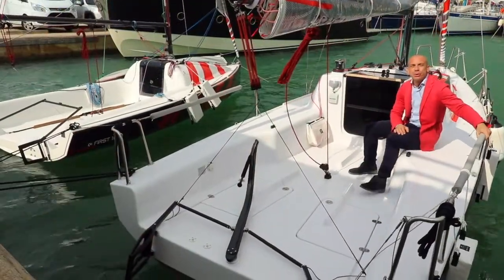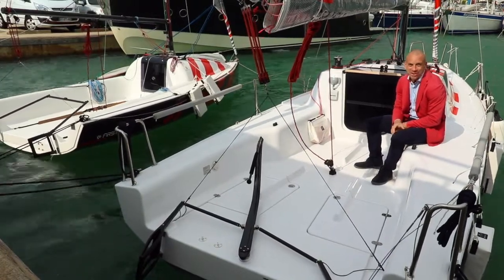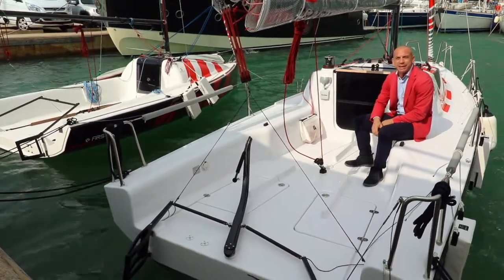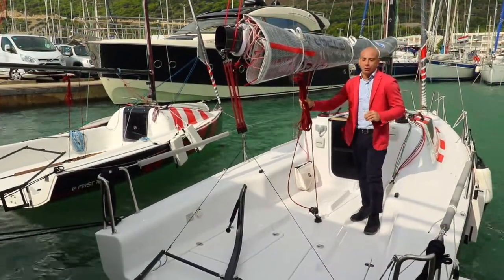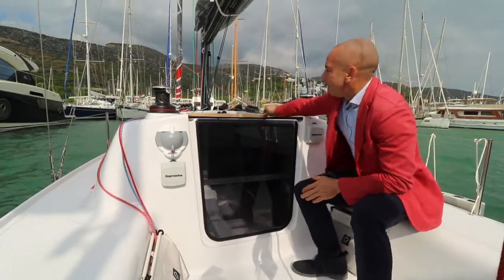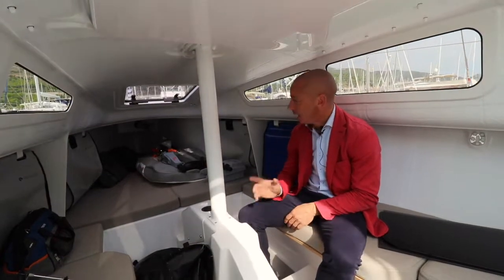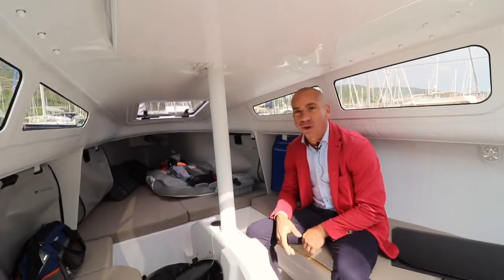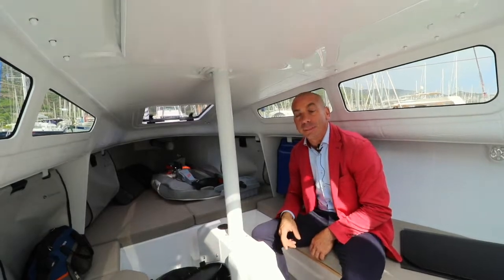Beneteau First 24 [Presentazione dalle Prove Beneteau di Barcellona]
Una barca da crociera, con prestazioni da sportiva. Così il responsabile prodotto della nuova gamma First di Beneteau ha definito la 24.

Se stai cercando una barca leggera, ma capace di prestazioni veramente al top, questa 24 potrebbe essere davvero la barca per te.

Allo stesso tempo questo scafo è disegnato per soddisfare le esigenze di una famiglia che vuole godersi un weekend in barca, questo significa che tutti gli accorgimenti del caso si trovano a bordo, senza compromettere il divertimento.

La superficie velica di questa First è sovradimensionata e questo permette un accelerazione dello scafo fulminea, ma soprattutto la possibilità di spostarsi anche in condizioni di vento non ottimale.

Se vuoi scoprire di più, non esitare a contattarci.

DATI TECNICI:
LUNGHEZZA SCAFO : 7,29 m
BAGLIO SCAFO E BAGLIO MAX : 2,50 m
DISLOCAMENTO LEGGERO : 960 kg
CERTIFICAZIONE CE : C - 4

Vienimi a trovare presso il cantiere BARCHE BELLANDI, a Lonato
del Garda, in via Catullo n° 6/8. A soli 2.5 Km dal casello autostradale di Desenzano del Garda.

Sei un appassionato del mondo della nautica?

Il canale YouTube di Barche Bellandi è l'unico in Italia che ti permette di essere sempre aggiornato su:
✔ Test in acqua imbarcazioni nuove.
✔ Test in acqua imbarcazioni usate.
✔ Presentazione in anteprima di imbarcazioni ai saloni nautici.
✔ Tutorial pratici su imbarcazioni ed accessori.
✔ Tutorial tecnici su imbarcazioni e motori.
✔ Riflessioni sul mondo della nautica da diporto.

Se hai dubbi o domande inerenti al video lascia un commento, ti risponderò al più presto!

Buon vento
Oscar Bellandi